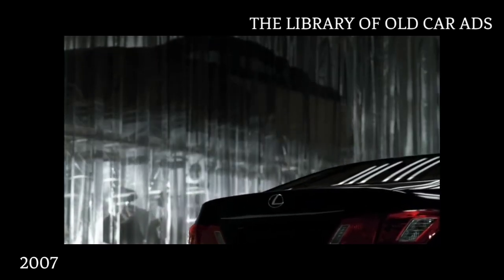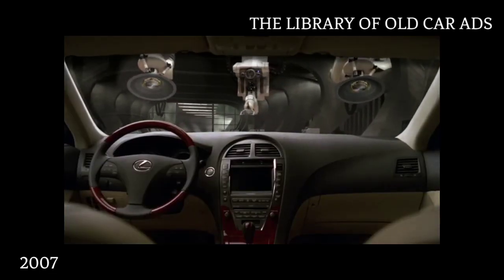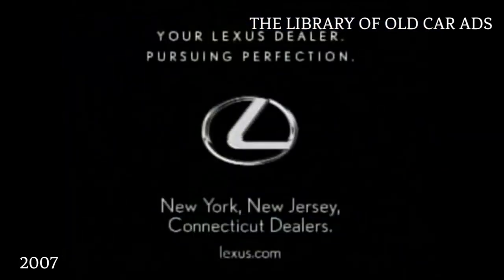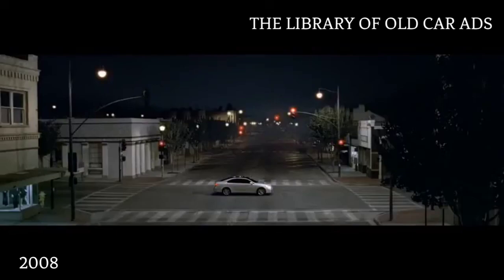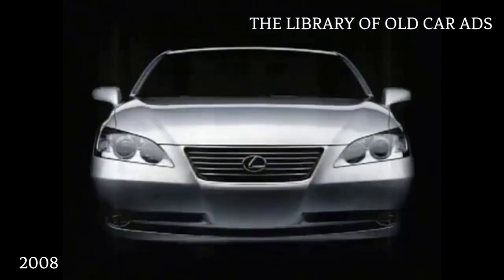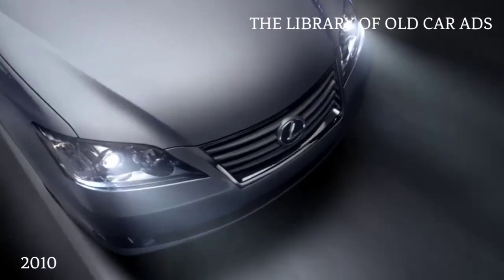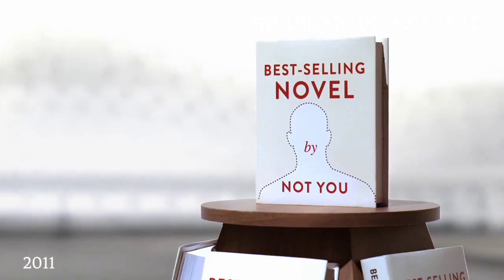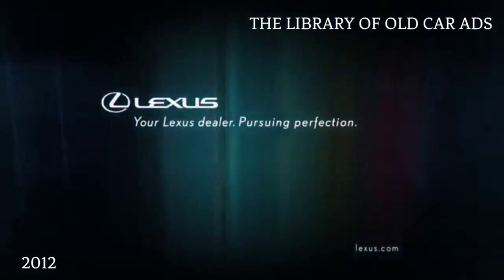2007 - 2012 Lexus ES Commercials Compilations (Part 5)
The fifth generation ES (GSV40) debuted at the Chicago Auto Show in February 2006 as the ES 350, featuring a six-speed automatic transmission with a front-wheel drive 272 hp (203 kW) aluminum 3.5 L 2GR-FE V6 engine with intake and exhaust variable valve timing. The exterior design featured an all-new body in the style of Lexus' new design philosophy, L-finesse. The new design was sleeker than its predecessor, with a streamlined cabin and character lines across the hood, fenders, and rear pillars. The Lexus emblem returned to the grille for the first time since the first generation, and was placed at the center of a five-bar horizontal grille. For the debut 2007 models, Lexus introduced a number of unique colors exclusive to the ES 350, including Aquamarine Pearl, Royal Ruby Metallic, Moon Shell Mica, and Amber Pearl. The drag coefficient was Cd 0.28. Compared to the preceding fourth generation ES 300/330, the fifth generation ES 350 was 51 millimetres (2 in) longer and 10 millimetres (0.4 in) wider overall, but with shorter overhangs.
In 2009, the 2010 model year ES underwent a mid-cycle facelift. A slightly revised grille resembled that of the new HS 250h, and the lower bumper and taillights were changed. Other exterior changes included chrome-trimmed side moulding, turn signal indicators on the side mirrors, and new split 5-spoke alloy wheels. Memory seating, rain-sensing windshield wipers, and rear seat-mounted side-impact airbags were now standard. The steering wheel controls now had hard touch buttons as opposed to the previous soft ones. The navigation system shared with the then current RX now included upgraded VoiceBox speech recognition, Bluetooth phone book downloading, and Lexus Insider, XM Weather, Sports, and Stocks reports, and switched from DVD based maps to an internal hard drive. Bluetooth streaming audio and a USB port that included iPod integration was now built into the stereo.
In 2010, the revised ES line gained a brake override feature which ignored accelerator input when the brake pedal was depressed, which was installed on new builds from January 2010. Debuting first in the Chinese auto market, the 2010 ES lineup added a second model, the ES 240 (ACV40), which was produced to comply with the country's new emission laws for luxury cars, making it the first gasoline four-cylinder Lexus since the 2005 IS. The ES 240 received a 2.4L 2AZ-FE inline-four engine producing 123 kW (165 hp) and 224 N⋅m (165 ft⋅lbf) of torque at 4000 rpm.
(Source : Wikipedia)

Aired from mid 2006 to mid 2012.

Timestamps and Credits soon.